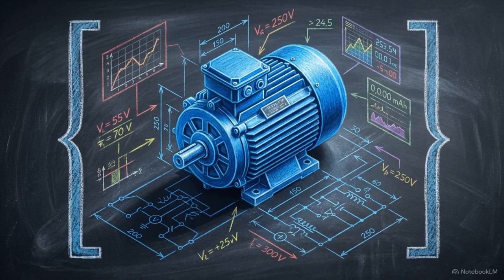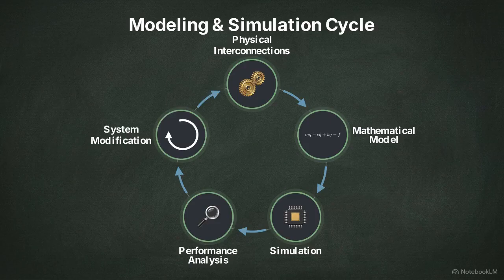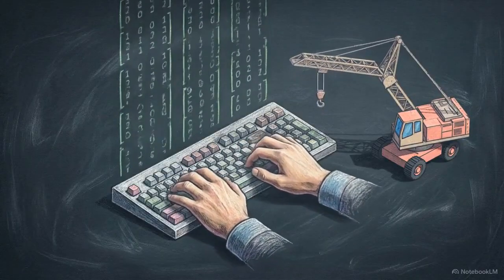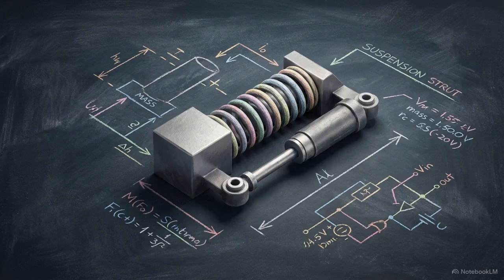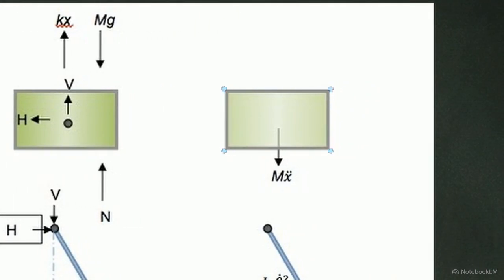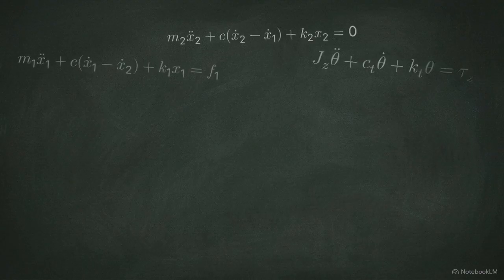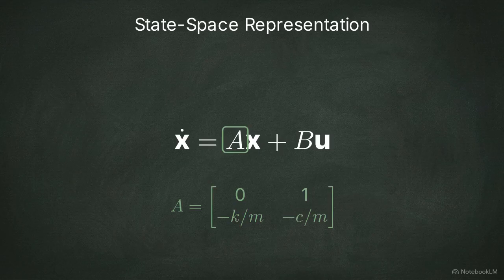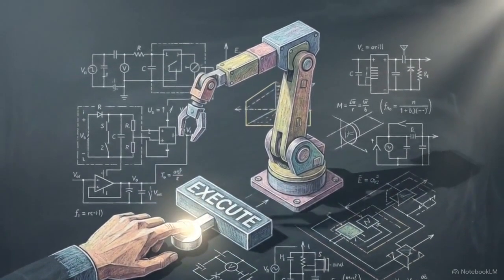MEC524-CH3: Mathematical Modeling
Mathematical modelling is the procedure of constructing a model of a dynamic system based on physical laws—such as Newton's laws for mechanical systems or Kirchhoff's laws for electrical systems—that the system's elements and interconnections are known to obey